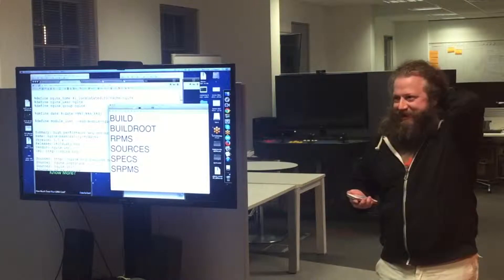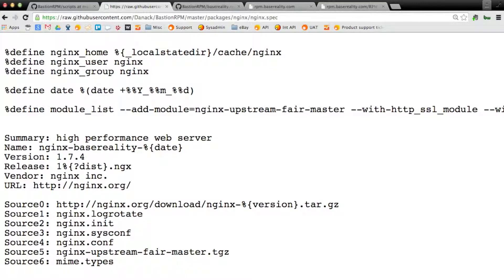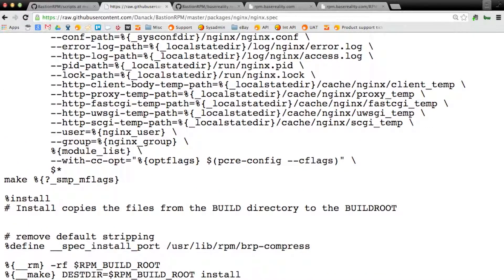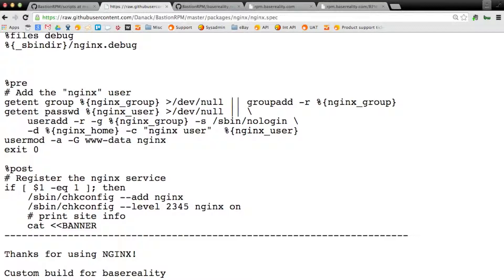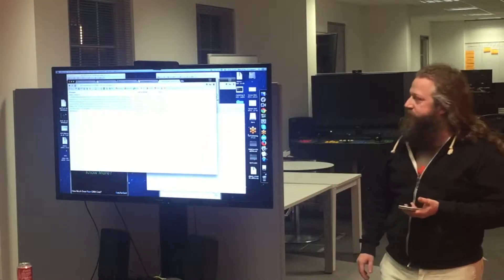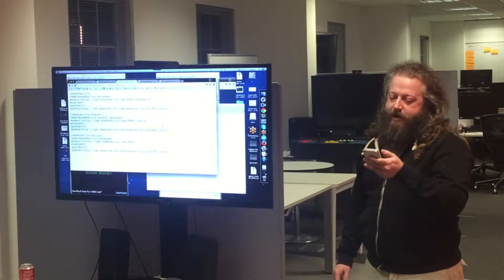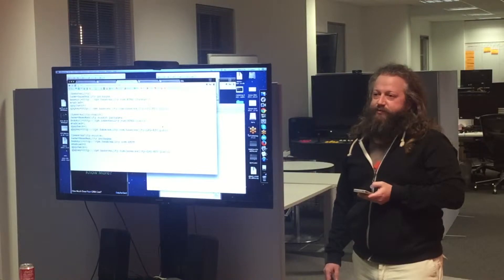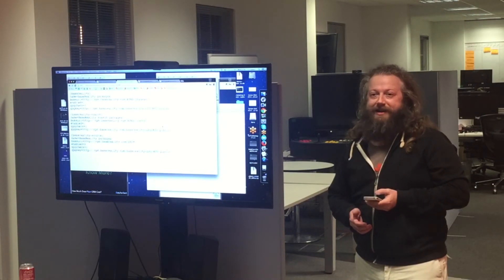Building RPM packages for yum/apt: a guide for the unwilling - Dan Ackroyd - PHPSW, April 2015